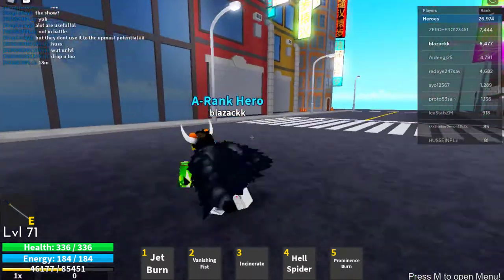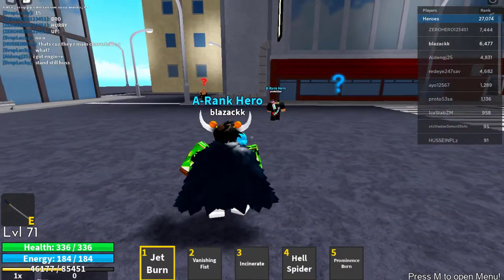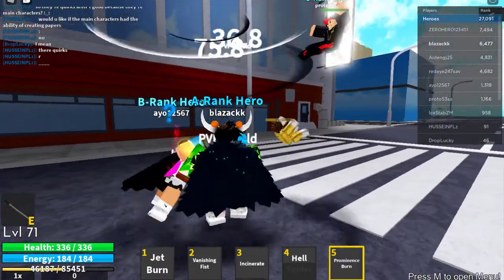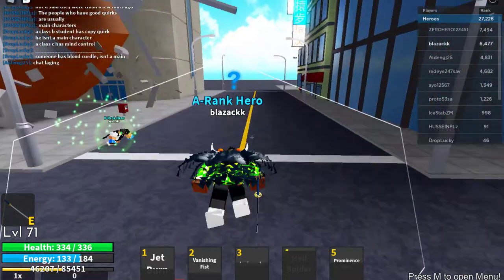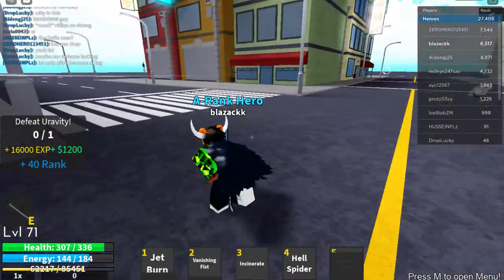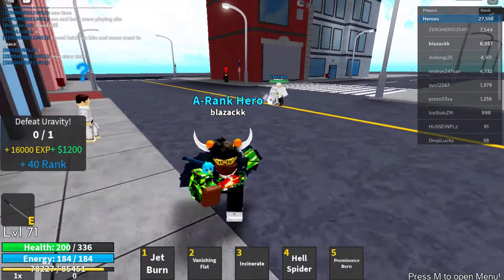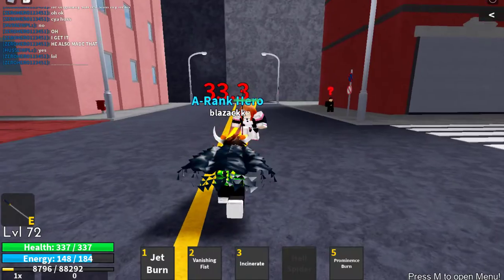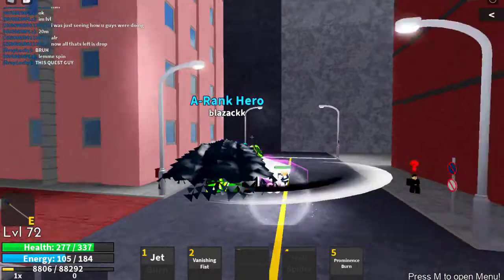My Hero Mania: HellFlame Full Showcase + Combos...(is it any good?)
My Hero Mania: HellFlame Full Showcase + Combos
Prominance Burnnnnn